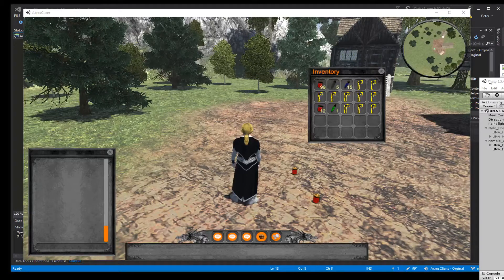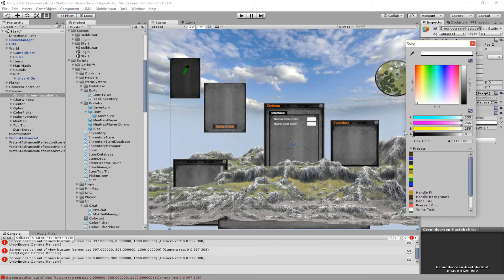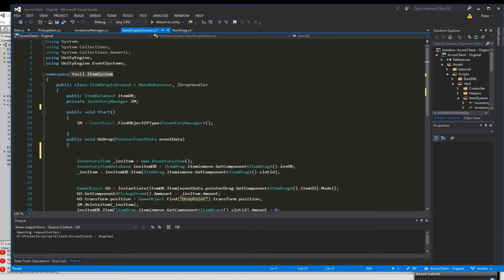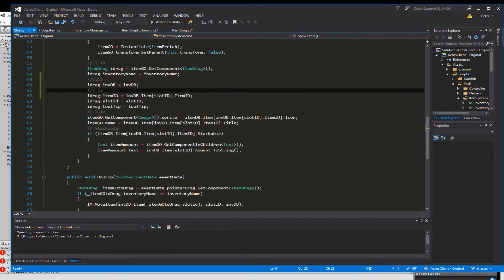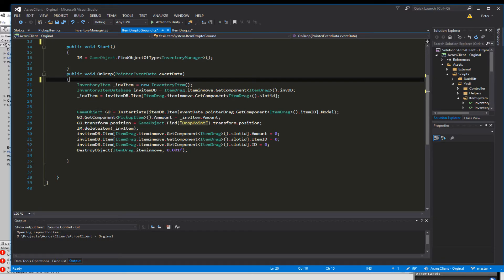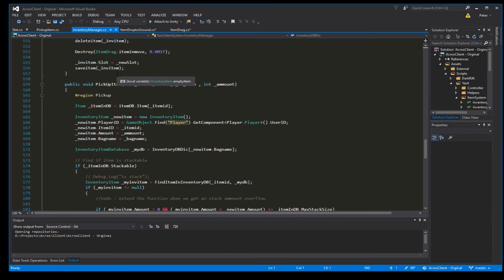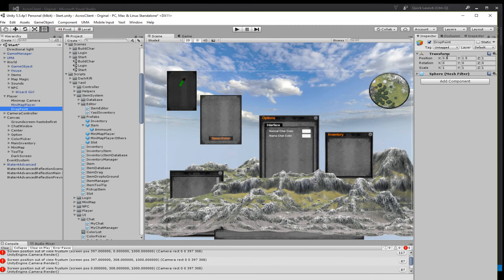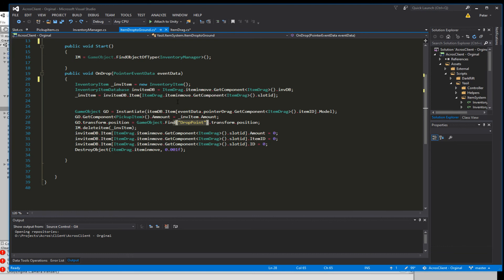#7 12 Unity 5 Tutorial MMO ItemSystem Inventory Part 8 Drop Item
We drop the Items from the Inventory back into the game.